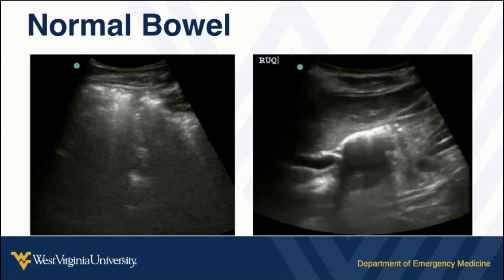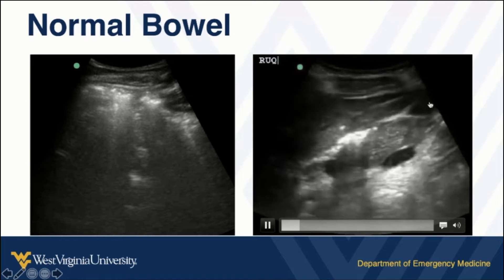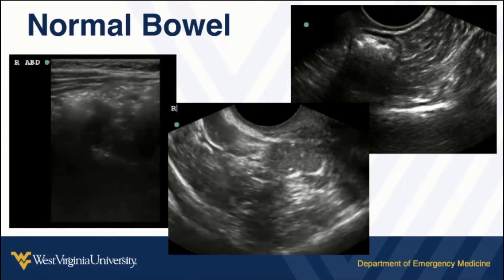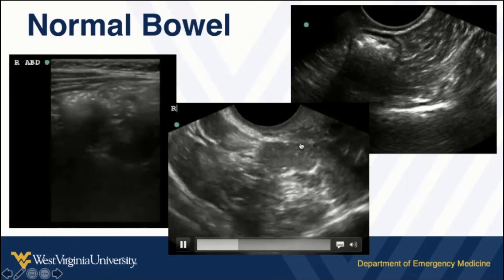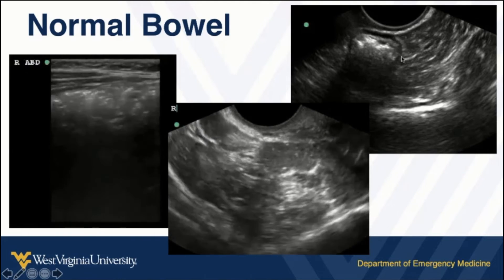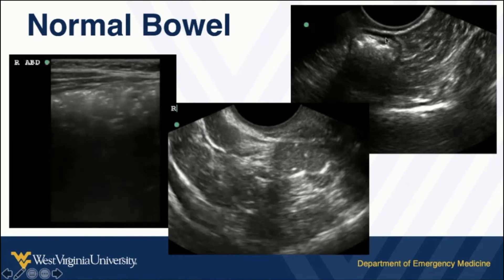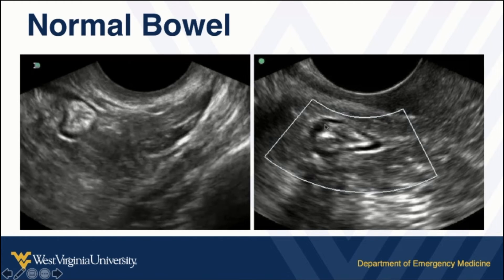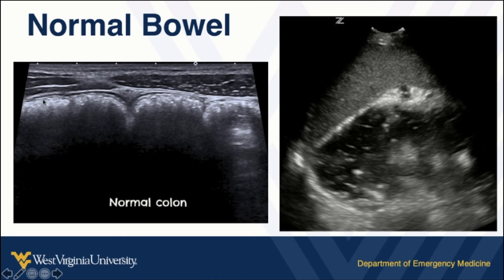Normal Bowel on POCUS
normal intestine can mimic many other structures within the abdomen. Recognizing its appearance can help avoid misdiagnosis